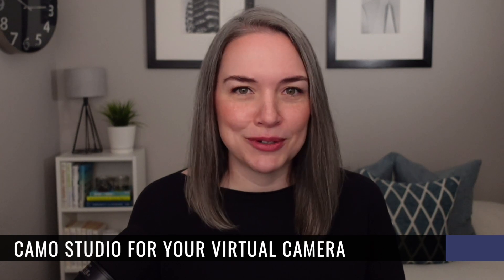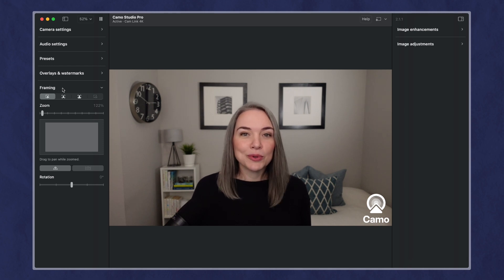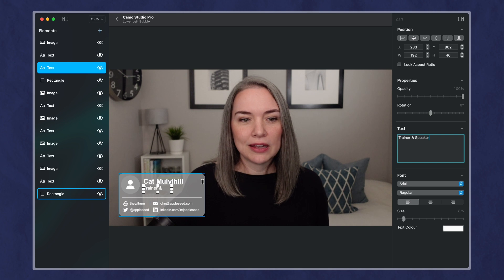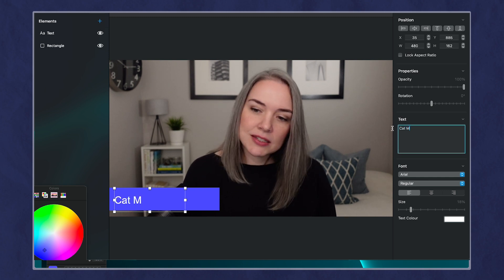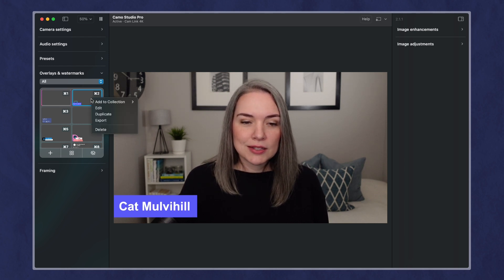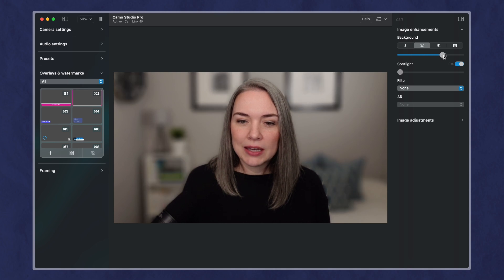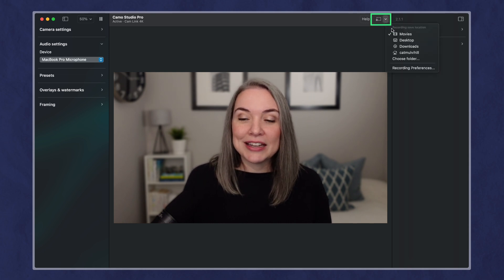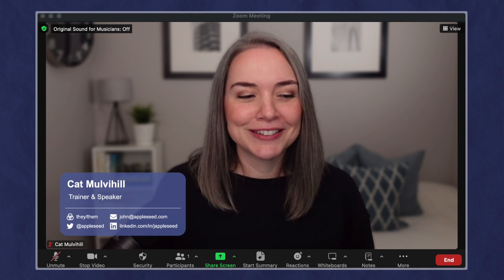Camo for your Virtual Camera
Want to add graphics to live calls but start simple? Camo is great option if you are not ready or interested in OBS/Ecamm but want to add a logo, title, or name to your Zoom, Teams, Sessions calls.

0:00 Introduction
0:51 Plans & Pricing
1:20 Camera Setup
2:55 Overlays
3:45 Update a Template
6:02 Create New Overlay
7:47 Import a Graphic
10:43 Image Adjustments
12:50 Audio
14:12 Connecting Camo to Zoom